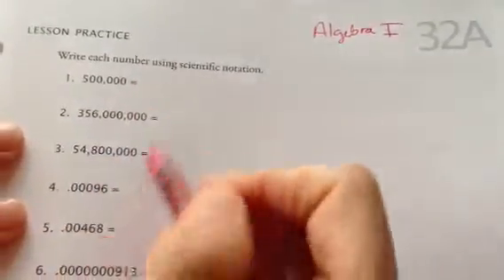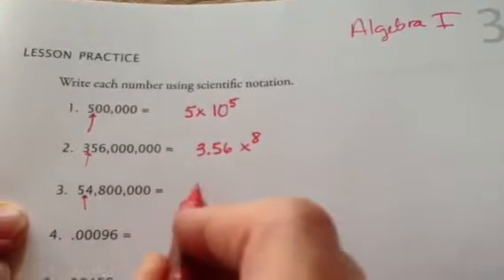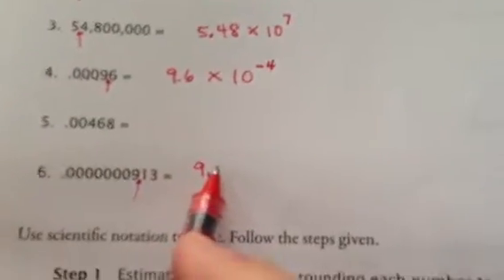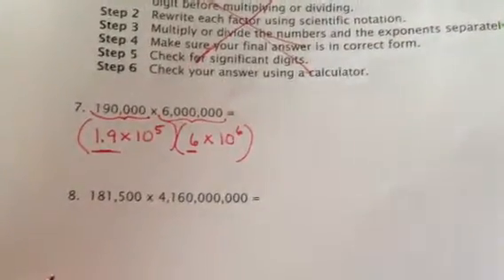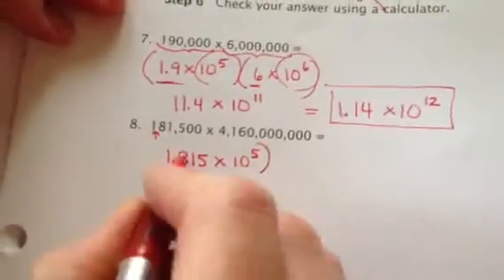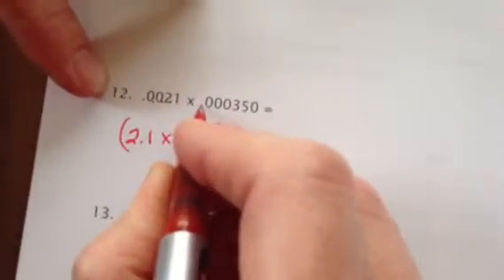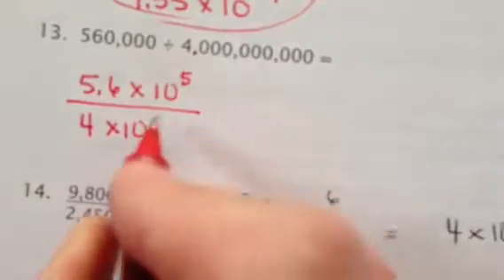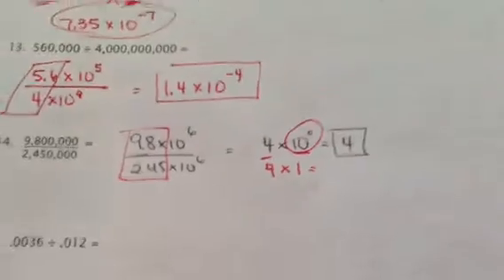Momma Parker Algebra 1 Lesson 32